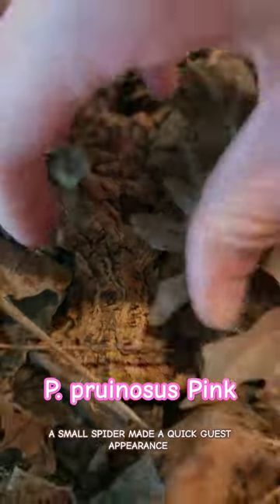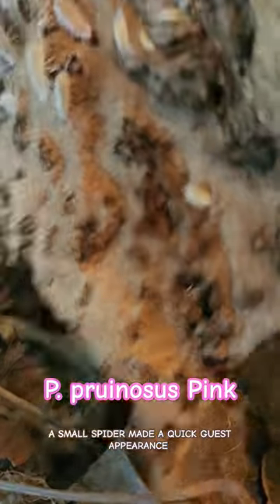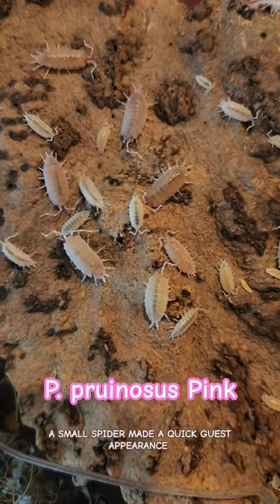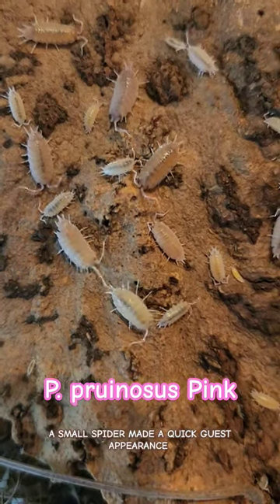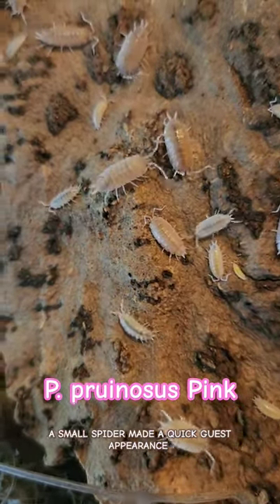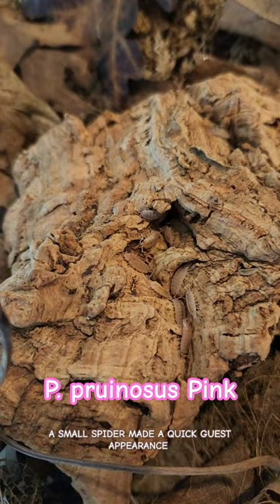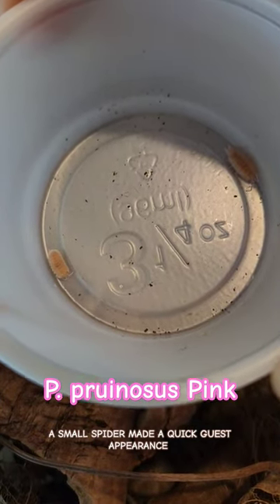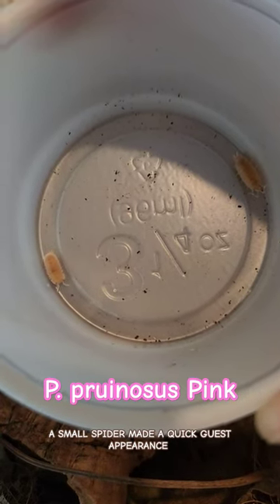P. pruinosus Pink is really pink 💗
If you've been hesitant like I was to add P. pruinosus Pink to your isopod collection or clean-up crew because they look the same color as Powder Orange or Whiteout, hopefully this video will help show that pruinosus Pink are pink!  Towards the end of the video I show Cubaris murina Papaya and Porcellionides pruinosus Pink next to each other, and they are very close to the same color.  Please ignore the small spider that made a short guest appearance in the video.  :)